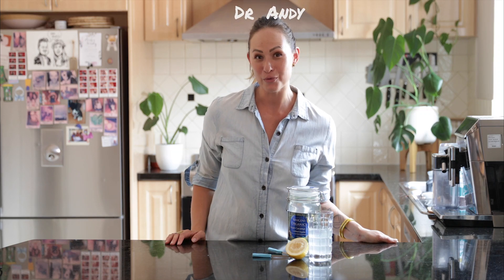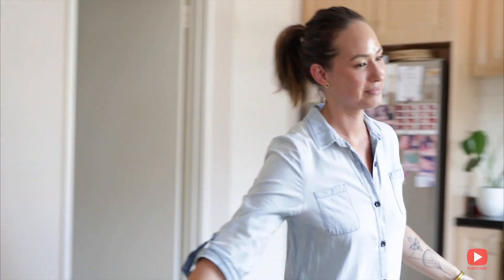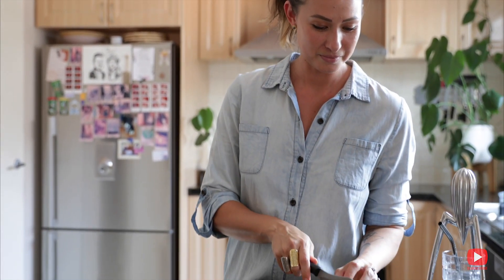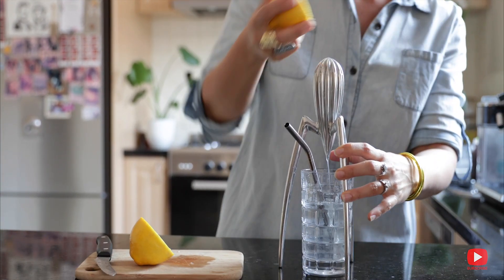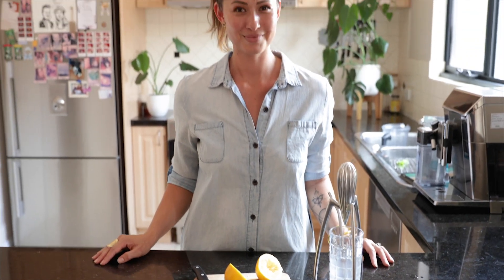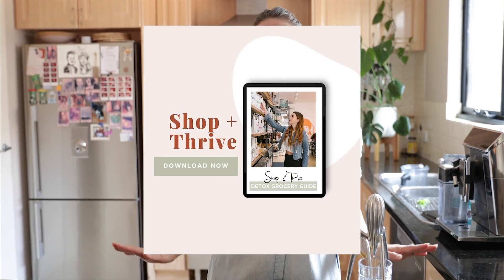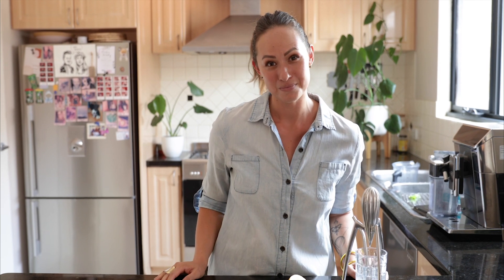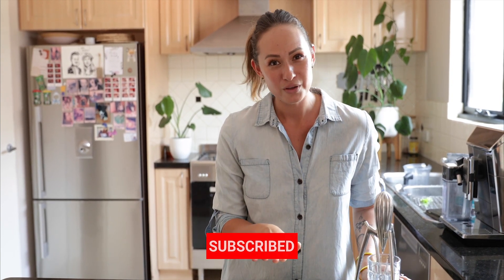Our Morning Detox Routine 🌅 10 minutes to detox your body naturally.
An Open Space Healing favourite - Our Morning Detox Routine 🛌

Dr Andy is giving you an insider's view into her quick and easy morning detox routine.

All you need is 10 minutes each morning to detox your body naturally ☀️

Have you seen our latest FREEBIE 'Shop & Thrive - Detox Grocery Guide'?

Hey there! We’re so glad you found us. Welcome to Open Space Healing,  a Chiropractic practice where you can come to heal, learn and feel amazing in your body!